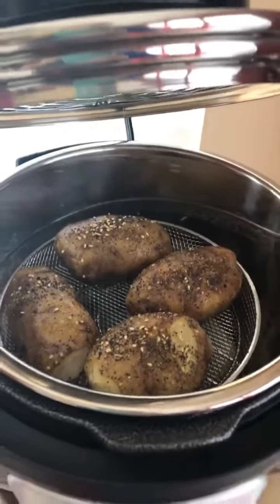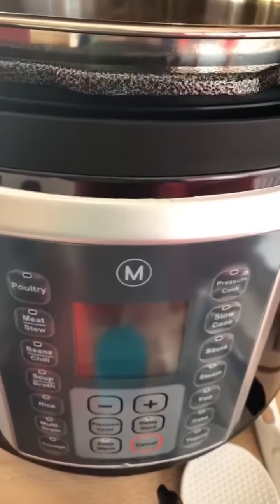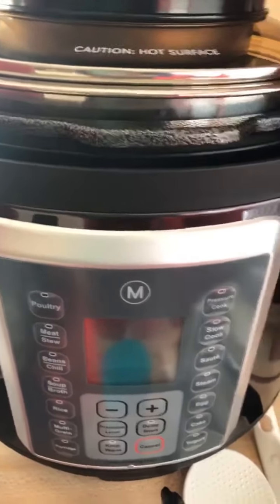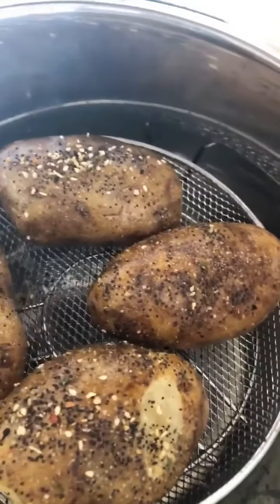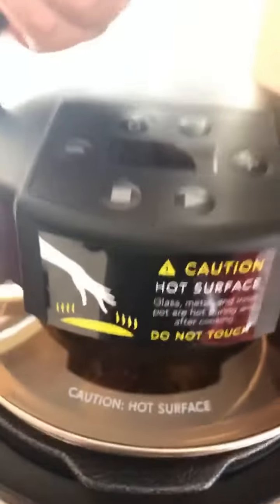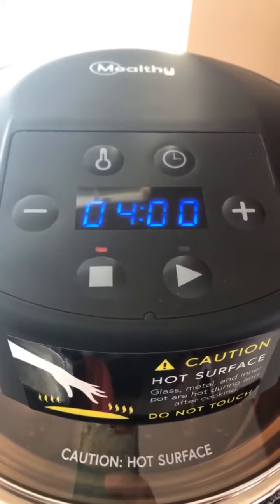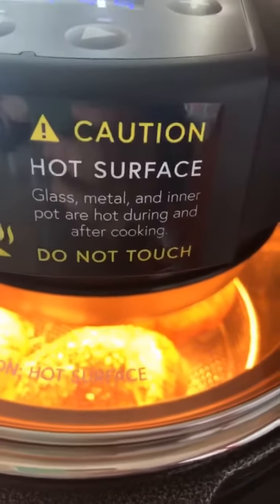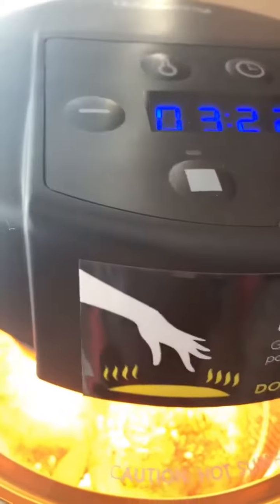Mealthy CrispLid Baked Potatoes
This is a totally spur of the moment live video I did in my facebook group using the Mealthy CrispLid and I wanted to share it here for you on you tube also.

I had previously cooked the potatoes in the Mealthy Multi Pot 6 qt pressure cooker.
 I cooked them for 14 minutes.
After they were done, I dumped the water.
Put the CrispLid trivet into the pot.
 Placed the CrispLid basket.
Took softened butter and coated the baked potatoes.
Then I sprinkled Everything But The Salt Seasoning on the taters.
I did flip the taters around and coat and sprinkle more.
 Put the CrispLid on top.
 Selected 350 degrees for 4 minutes.
PERFECTION.

They were SO SO good!

Everything But The Salt